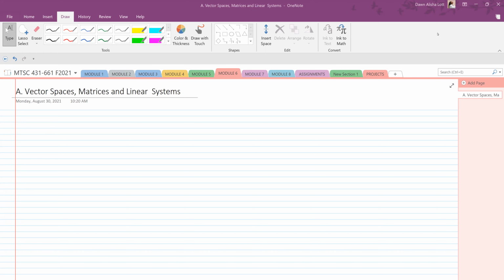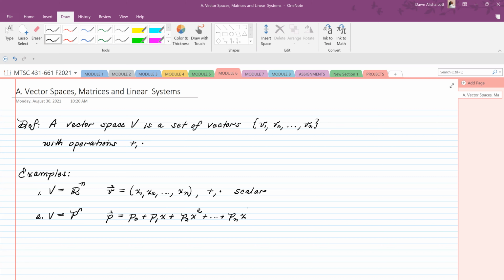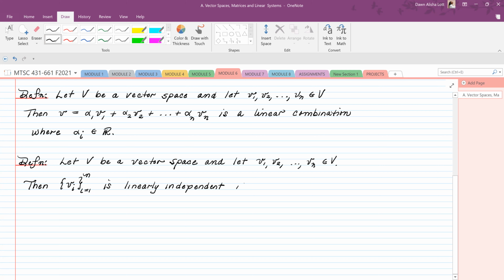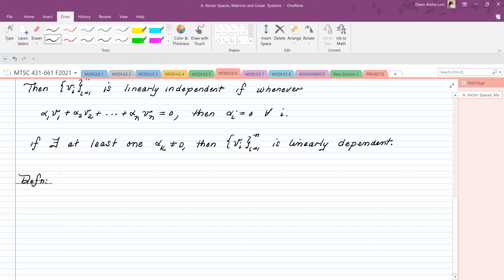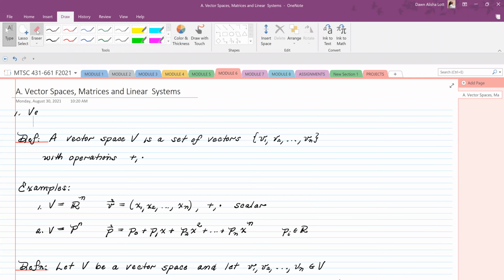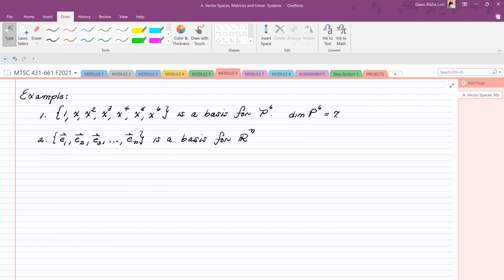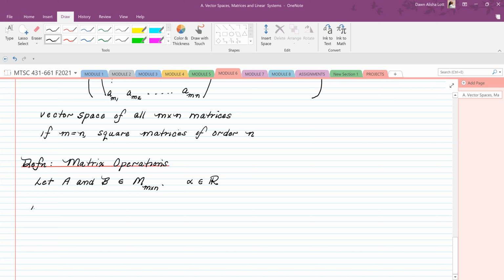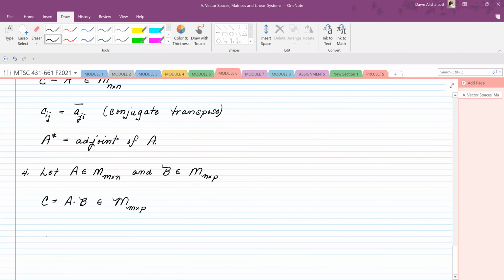MTSC 431 VI. Numerical Linear Algebra, Part 1